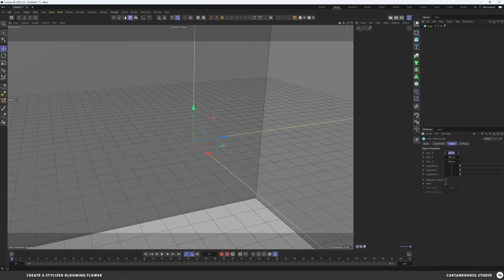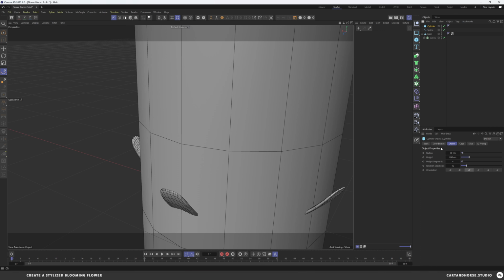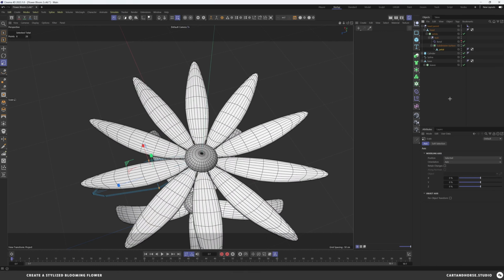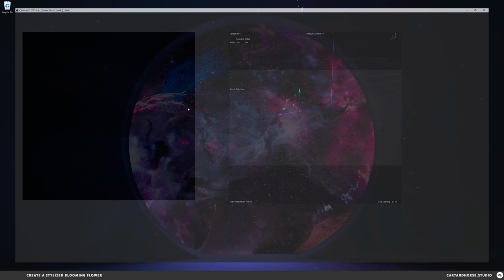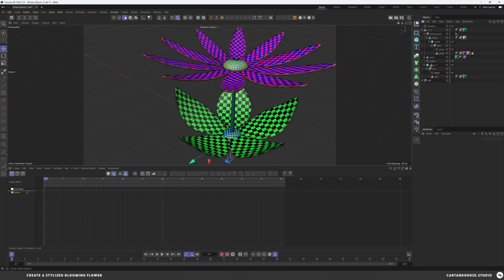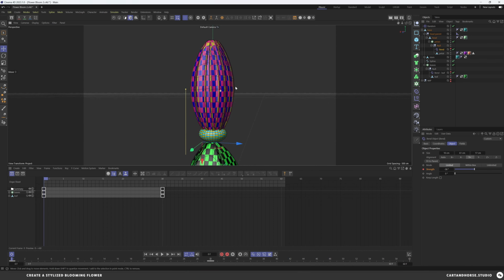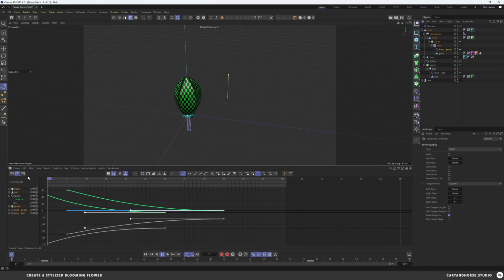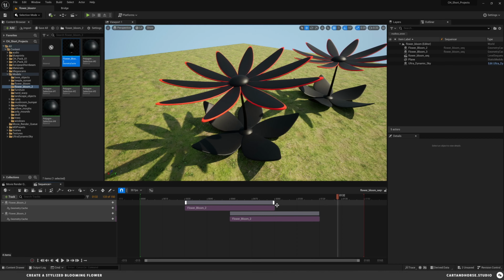Create an Animated Asset for Unreal Engine (Cinema 4D and Unreal Engine Tutorial)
This video will show you how to create a stylized, blooming flower, animated asset.  We will apply materials, UV unwrap, and animate, and export it for Unreal Engine.  This video will be the first part in a multi-part series to show how to create a single animated asset and efficiently use it to scale up your animation workflow, utilizing the power of Unreal Engine.

00:00 - intro
00:31 - modeling
11:12 - materials
14:22 - UV unwrapping
19:34 - animation
31:50 - Unreal